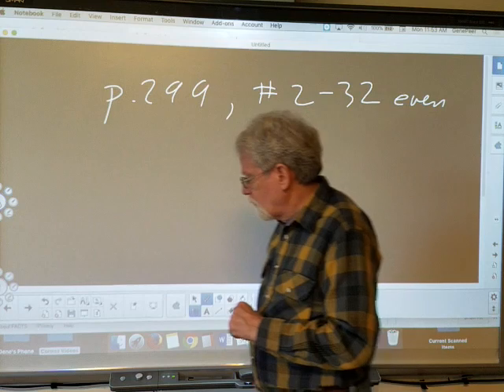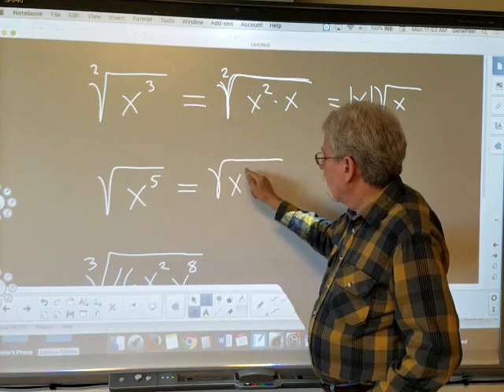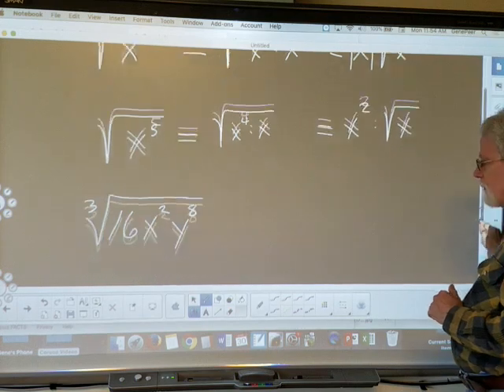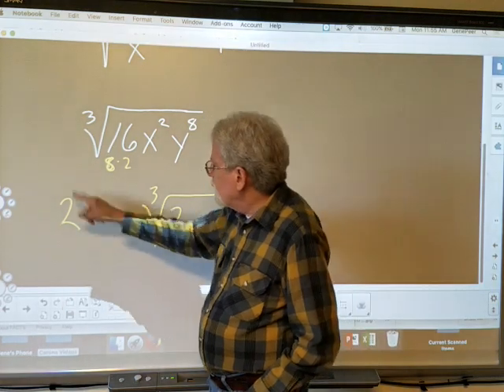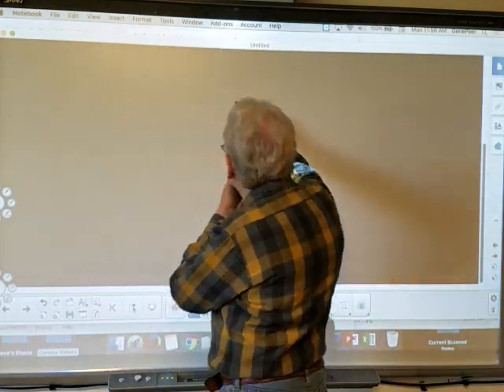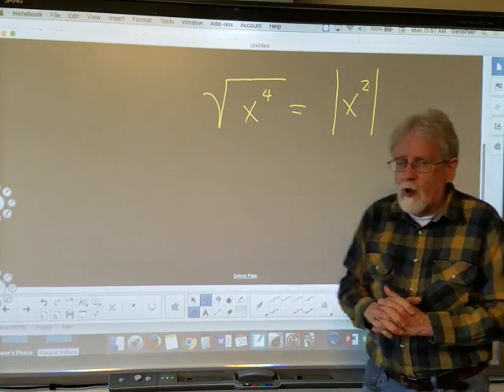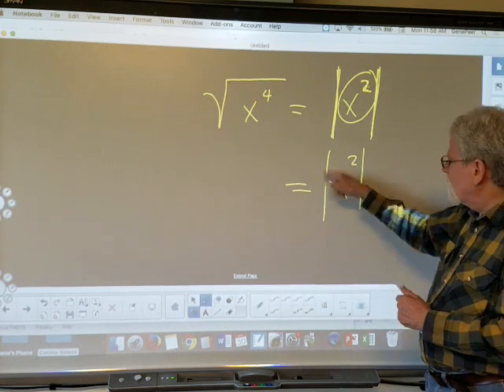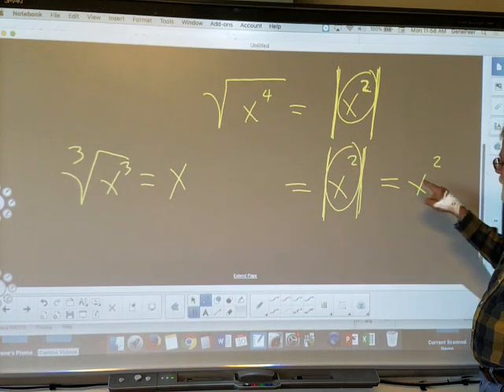Alg 2 section 7 2 b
Algebra 2, Section 7-2 assignment and
special hint forgotten in previous video.
(sorry)